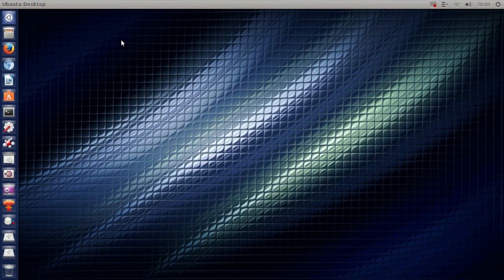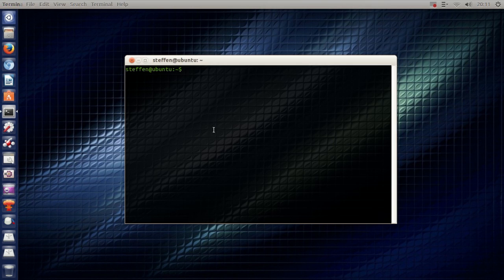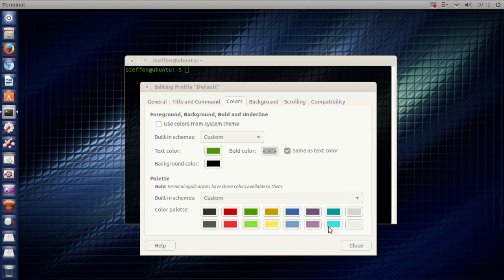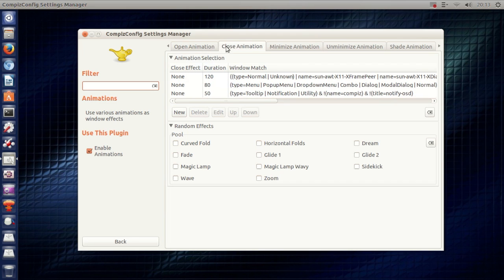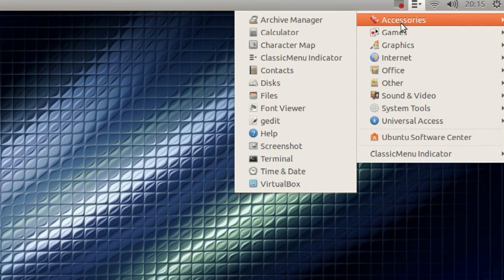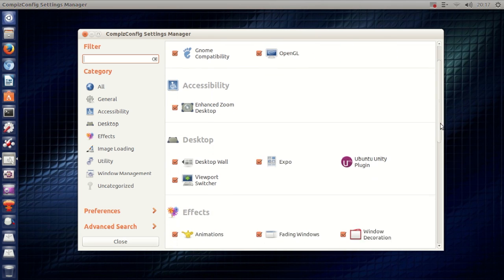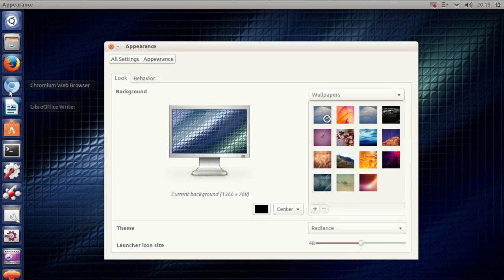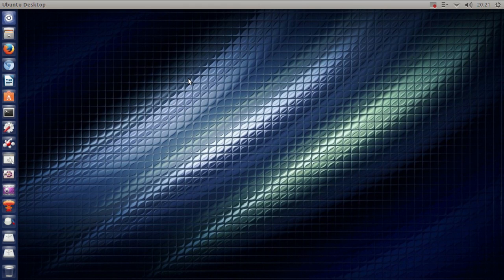Things I do/Install in Ubuntu 13.04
In this video, I'm gonna show you the things I usually do/install in Ubuntu 13.04. These are not only things, I do right after an Ubuntu installation, but also things I like to do a long the way! Remember to click the like button if you enjoyed!

Classic Menu Indicator:
sudo add-apt-repository ppa:diesch/testing
sudo apt-get update
sudo apt-get install classicmenu-indicator

Disable overlay scrollbars:
gsettings set com.canonical.desktop.interface scrollbar-mode normal

Enable overlay scrollbars:
gsettings reset com.canonical.desktop.interface scrollbar-mode